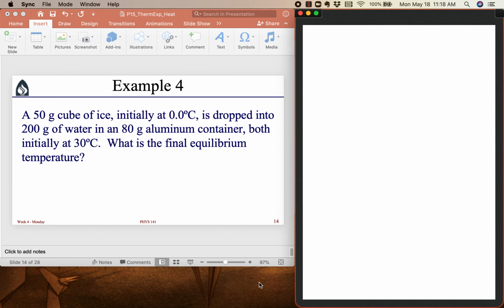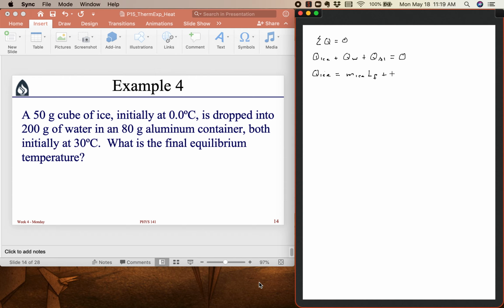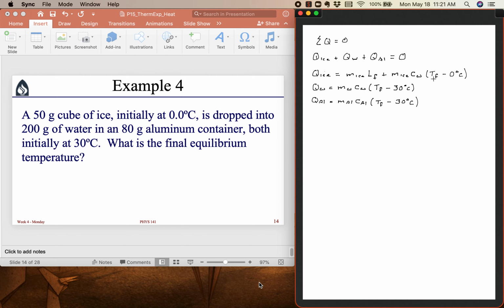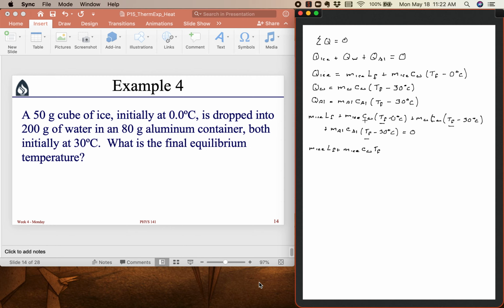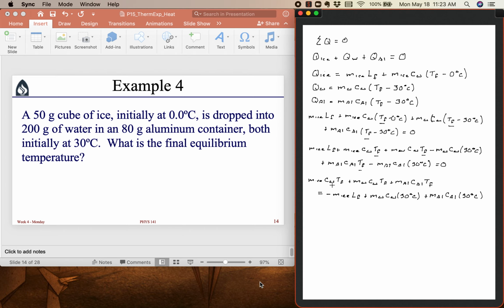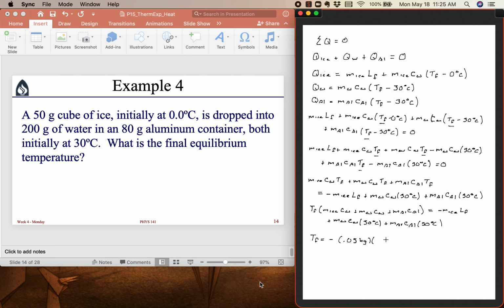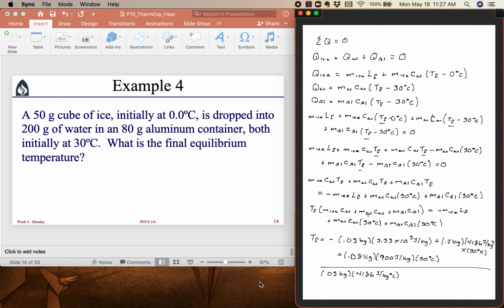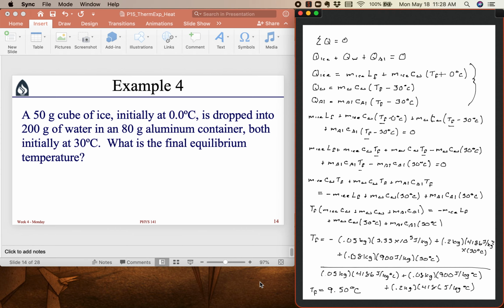PHYS141 Lesson15 Ch13 Sec2 8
Phase Change Example Problem, Poses Question 4